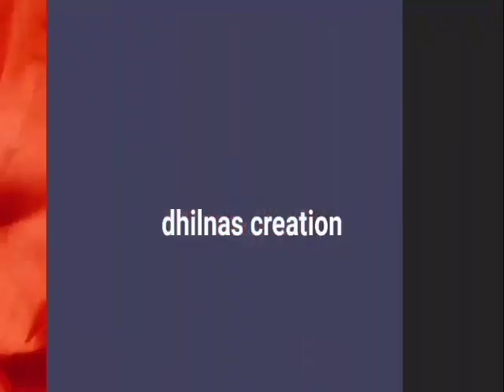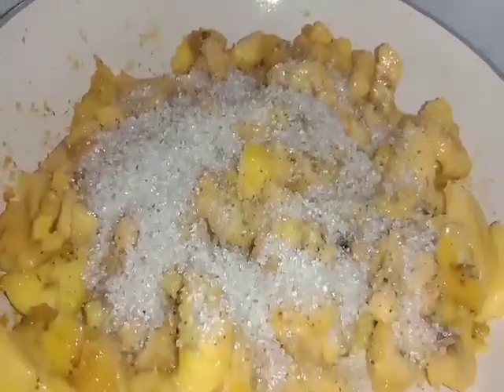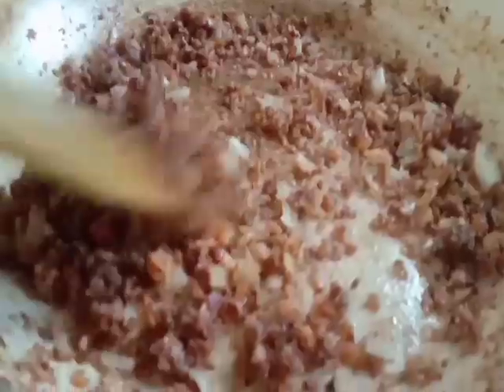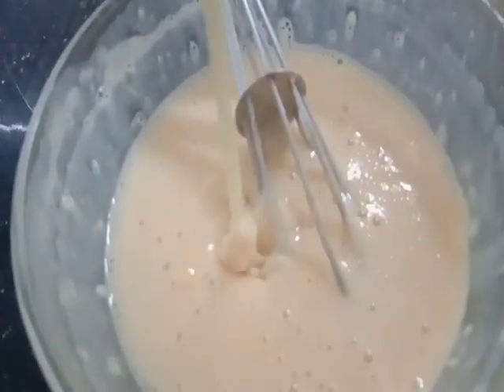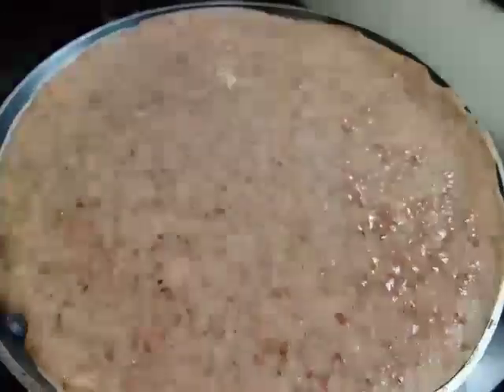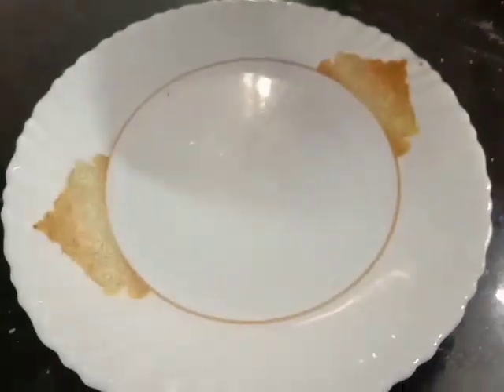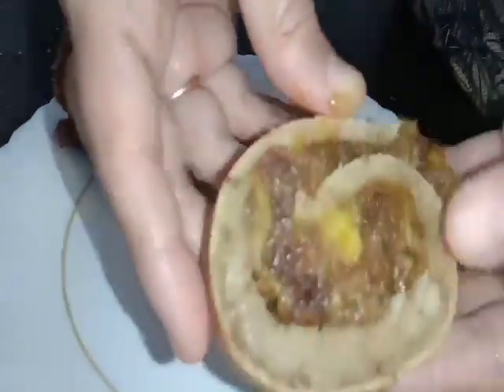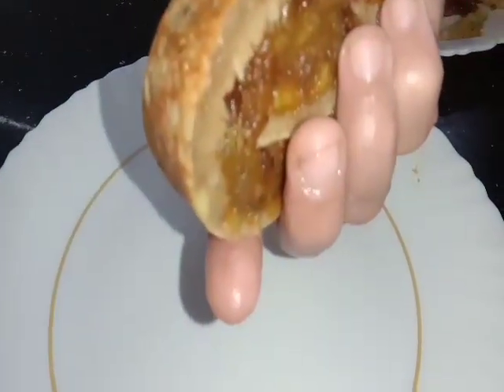new banana spring roll// പഴം കൊണ്ടൊരു കിടിലൻ റോൾ റെഡി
dhilnas creation